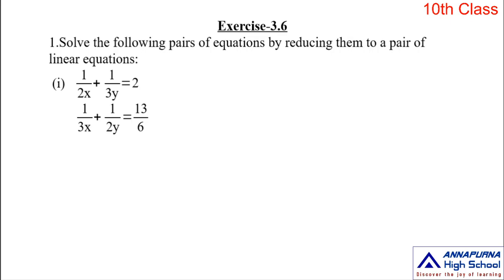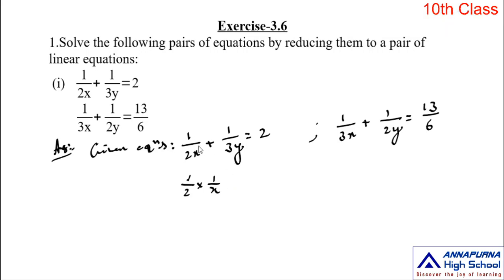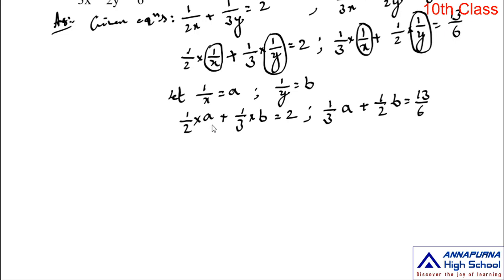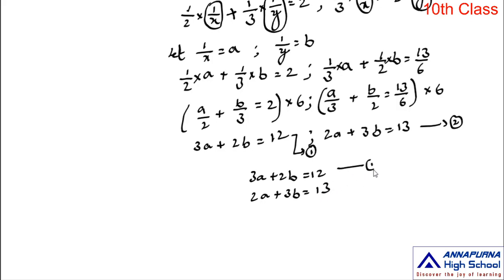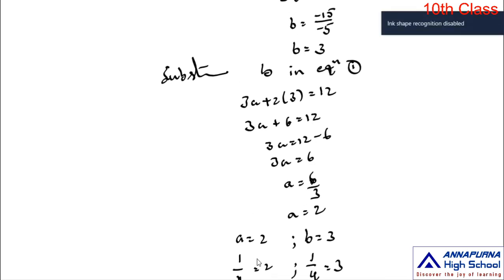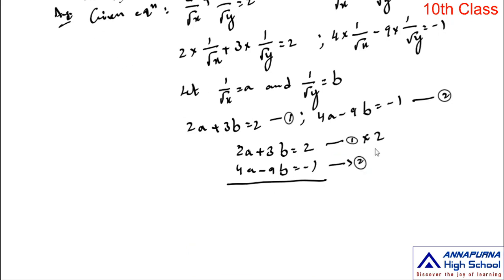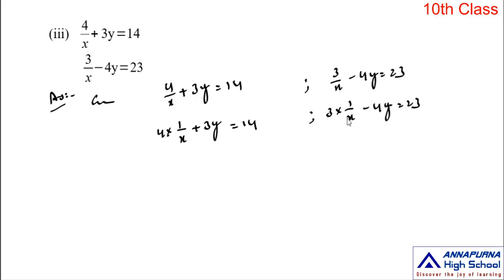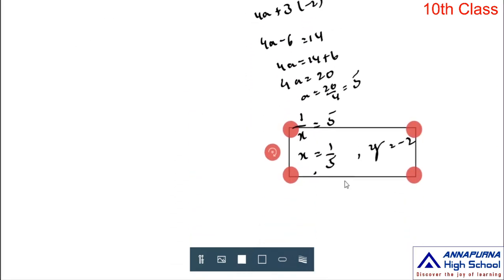10th Mathematics 3 16